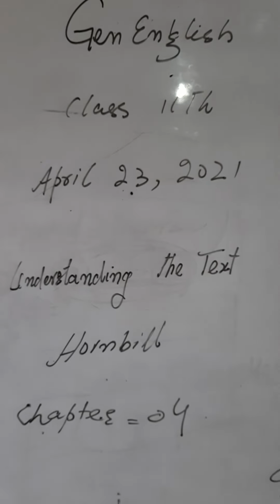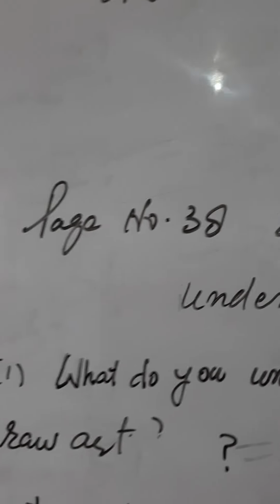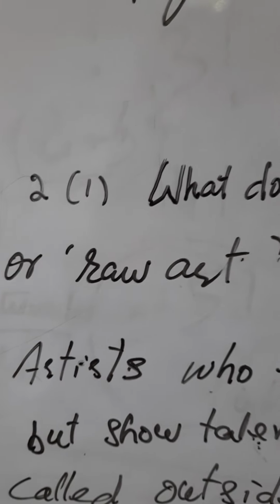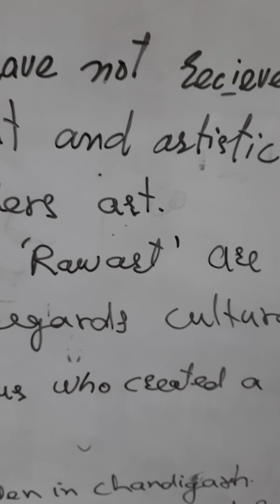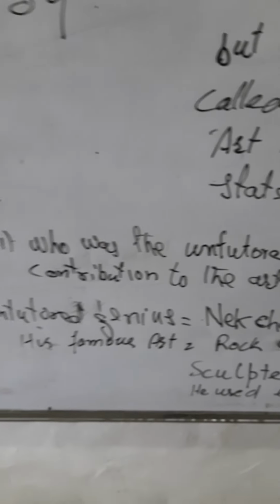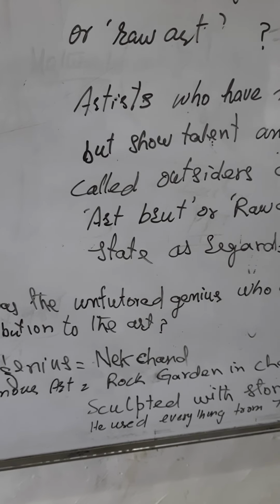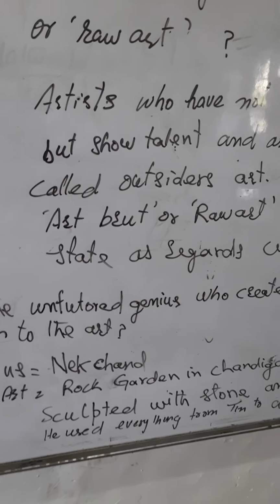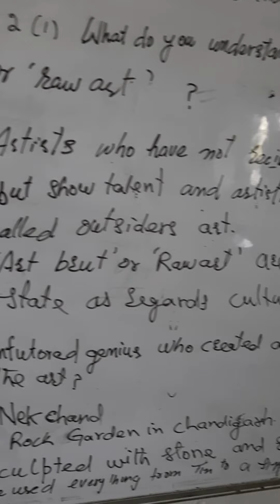Eng Class 11th. Chapter 4 Practice Exercise Q No. 2 Page 34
Understanding theText